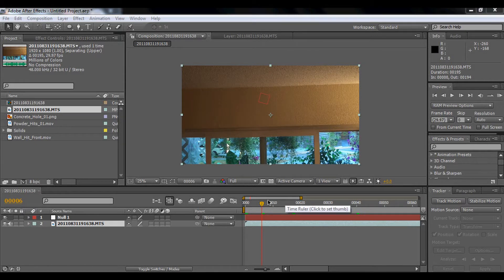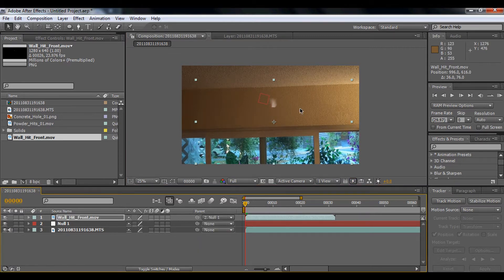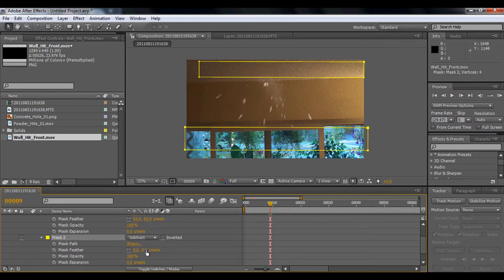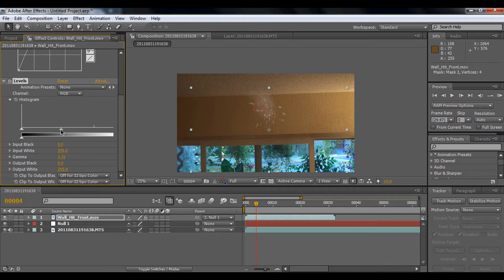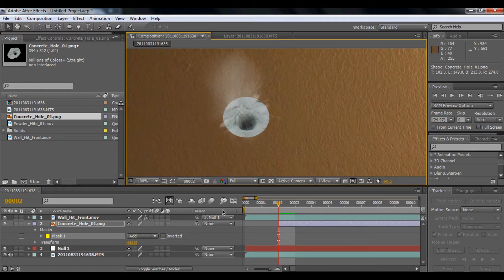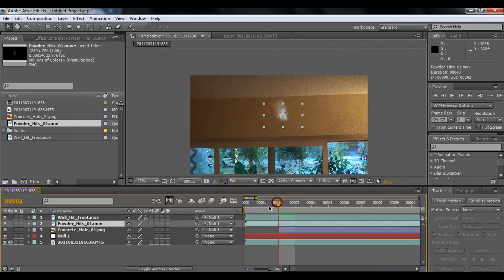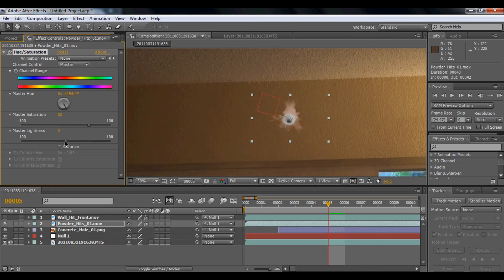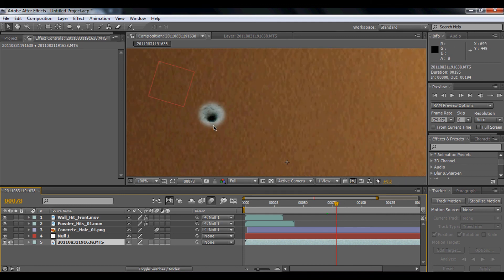How to use the bullet hole from action essentials packs 2 on After Effects Tut # 5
So hope you enjoy it